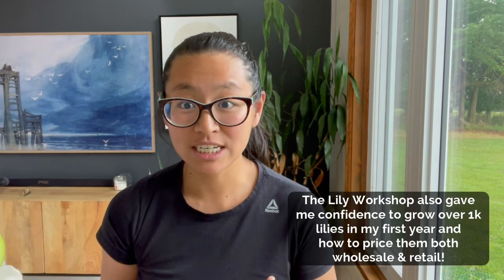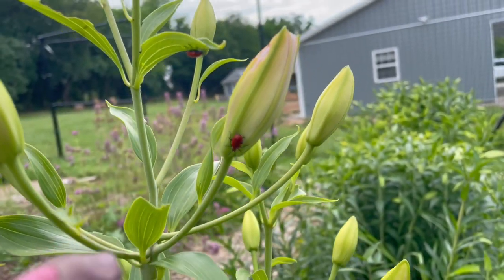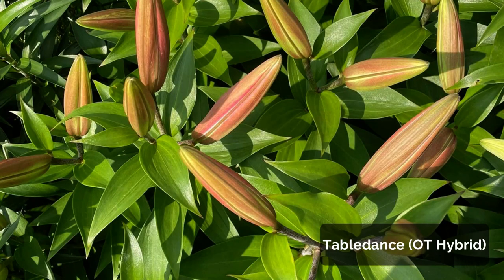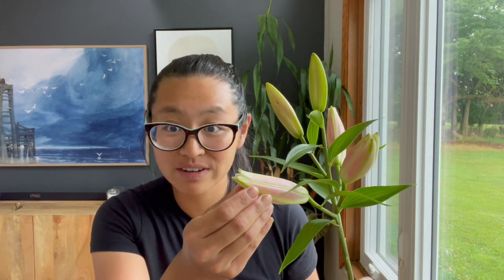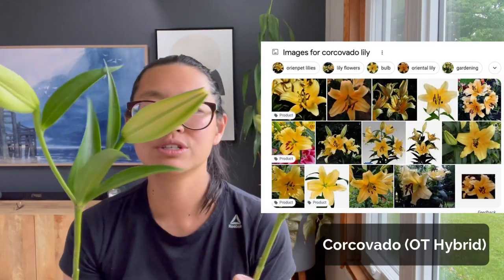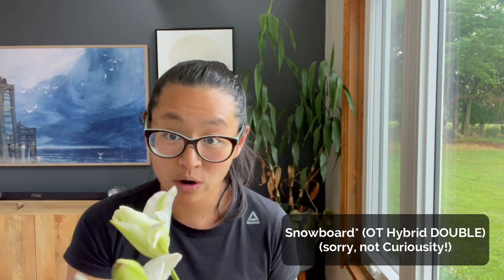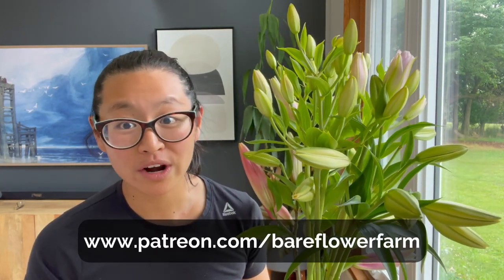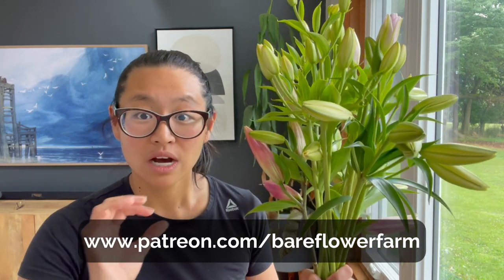When to harvest lilies depending on when you need them + my favorite varieties so far!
Lilies are a flower that I’ve grown to absolutely love. In this video, I share my learnings on when to harvest lilies, based on when I need to use them for AND due to my limited cooler space which plays a role in when I want to harvest. I also share lily varieties that I’m growing and my favorites so far!

As a beginner, I learned how to grow lilies via The Lily Workshop.